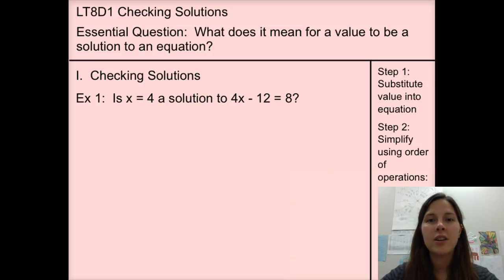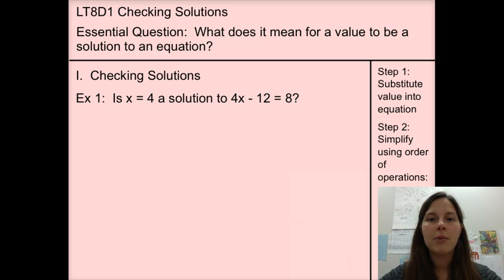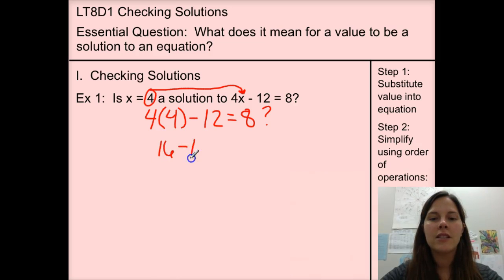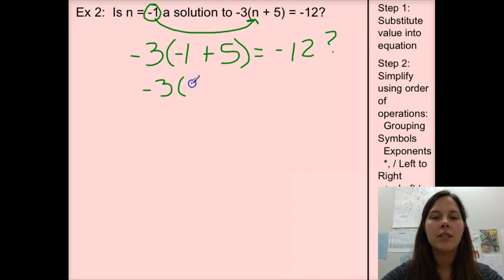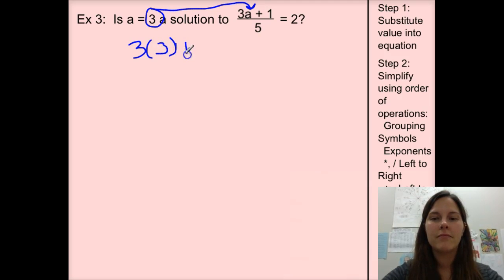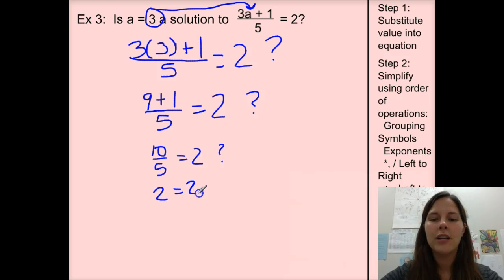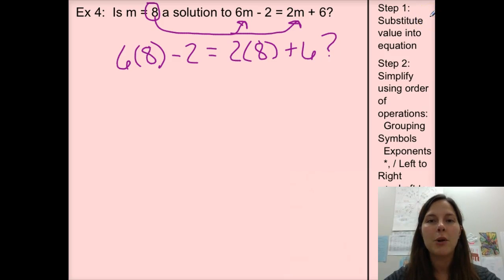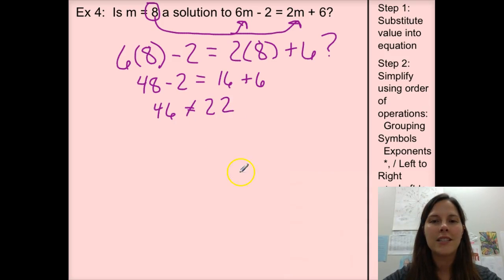LT8 Checking Solutions